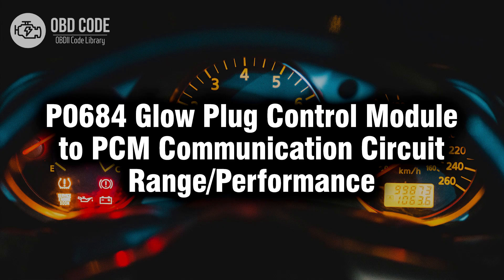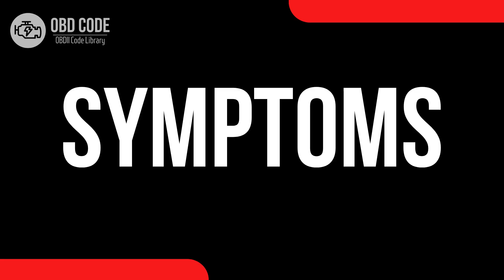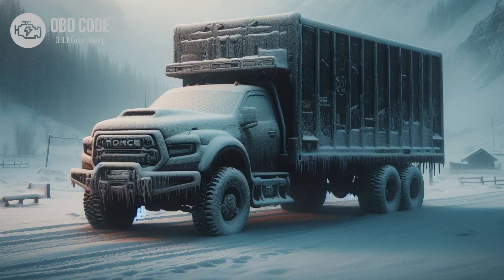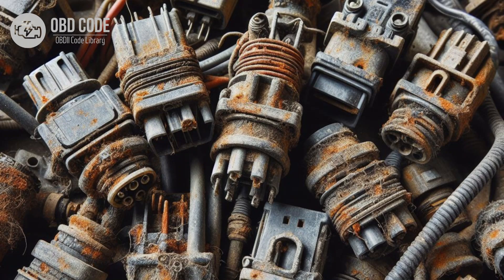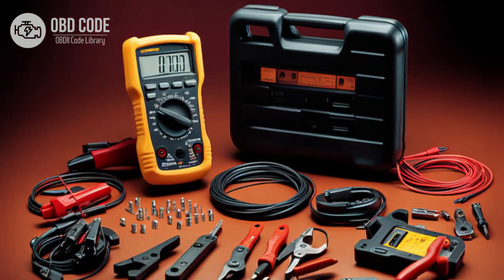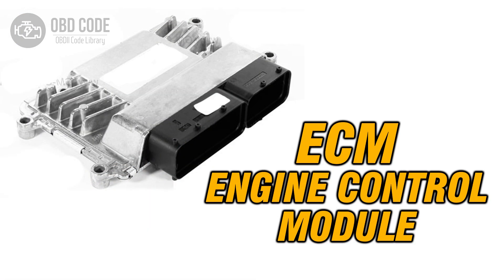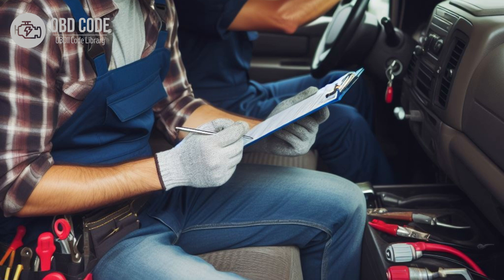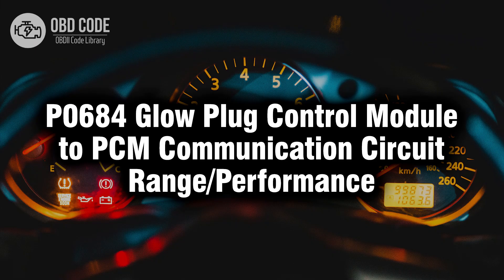P0684 Glow Plug Control Module to PCM Communication Circuit 🟢 Trouble Code Symptoms Causes Solutions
P0684 Glow Plug Control Module to PCM Communication Circuit Range/Performance